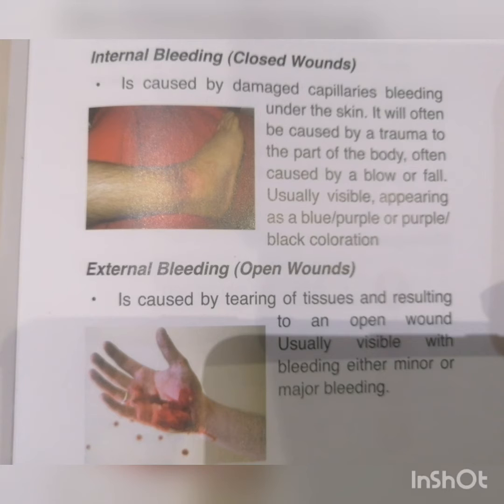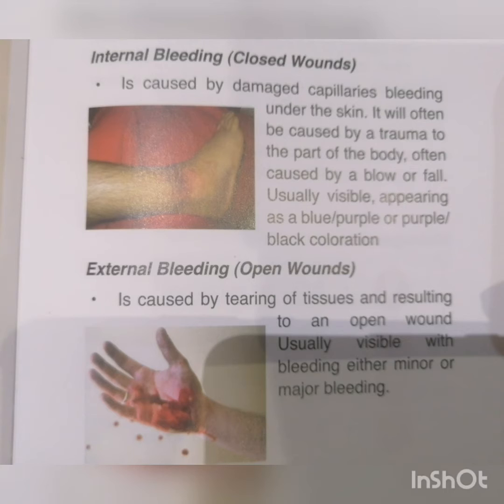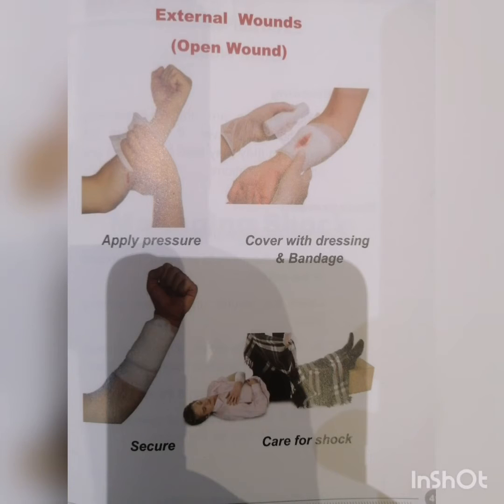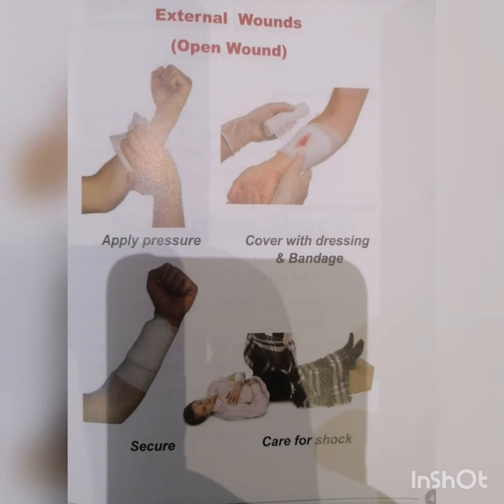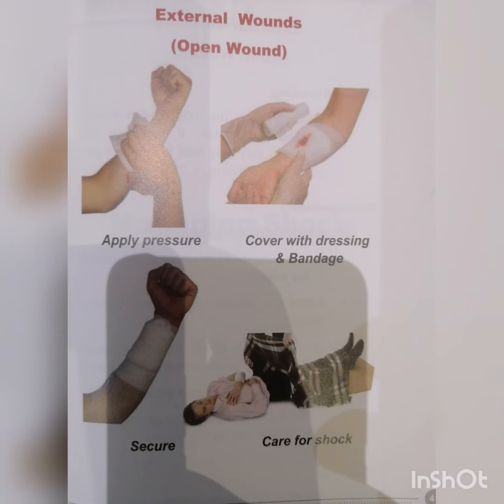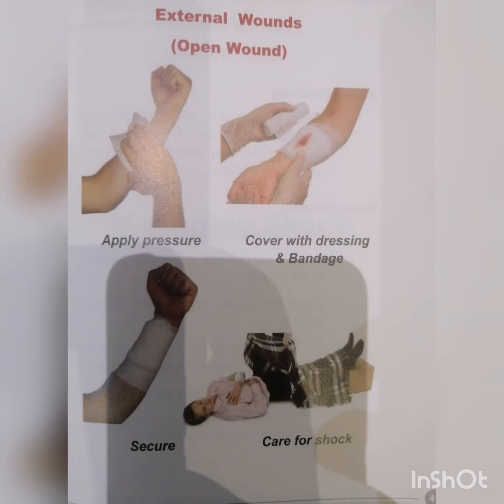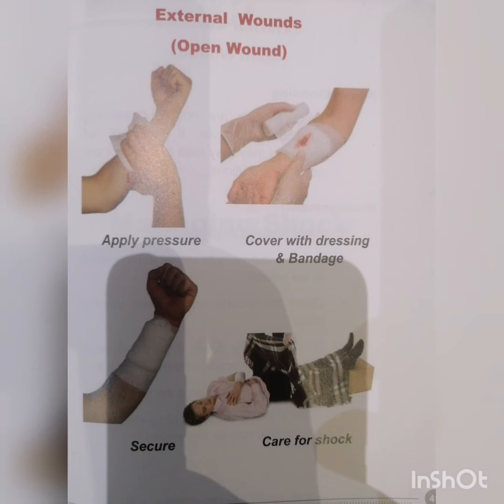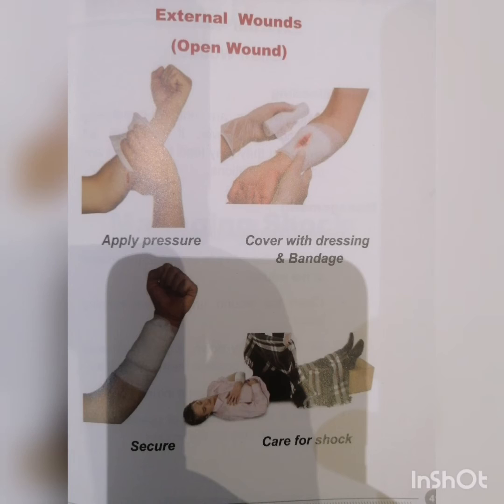save people with bleeding,shock and wound using first aid Basic life Support.Dubai SIRA Supervisor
People with wounds, bleeding and shock. Minor shock and major shock. United Arab Emirates Dubai SIRA Supervisor training, safety training, Nursing training and security training.